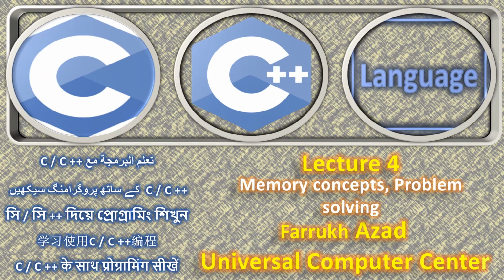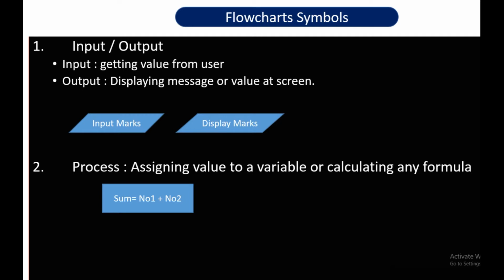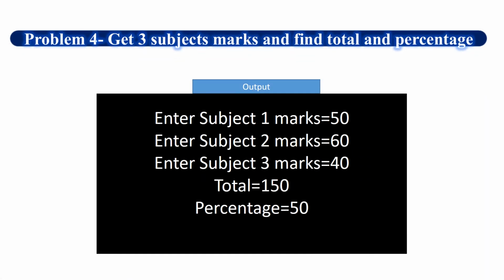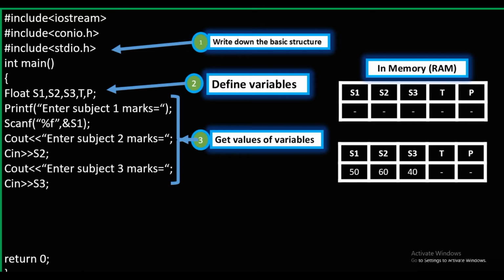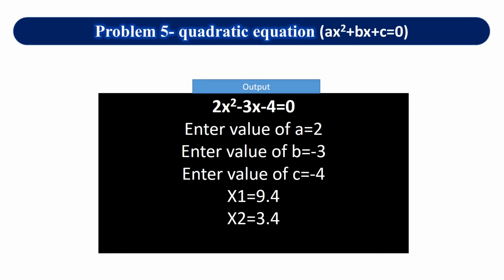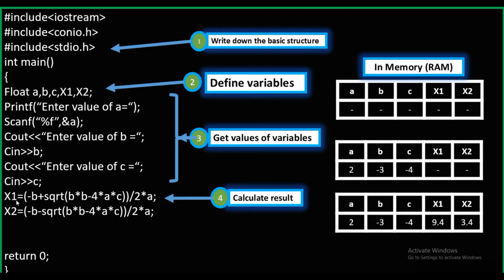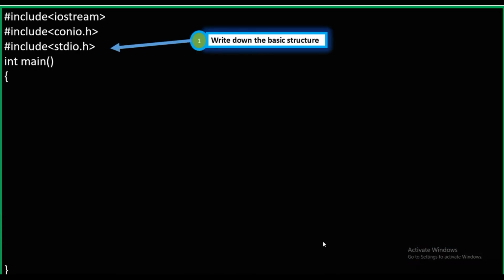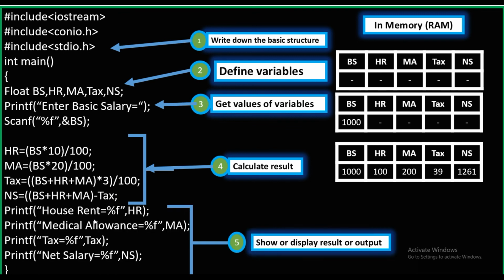How to solve problem in c/c++ language |Lecture 04|part 1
Universal Computer Center
Farrukh Azad
How to solve any problem ,Algorithm and flowchart, Memory concepts in c/c++ ,5 steps for solving any problem, Get 3 subjects marks and find total and percentage, solve quadratic equation (ax2+bx+c=0) ,Get basic salary ,of a worker and give him a ,10% House Rent of basic salary , 20 % Medical Allowance, of basic salary and ,3 % tax on total salary